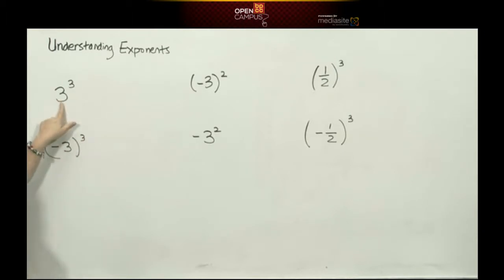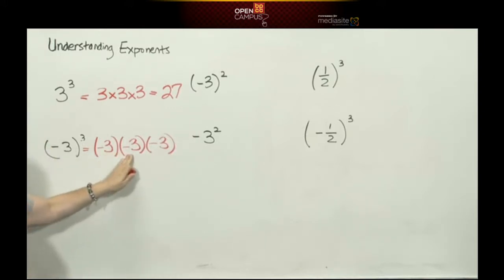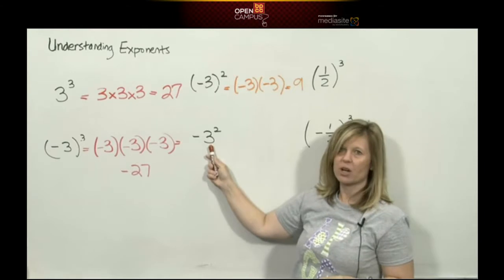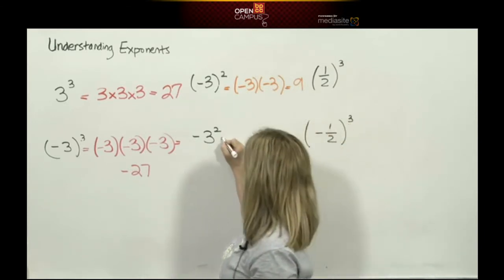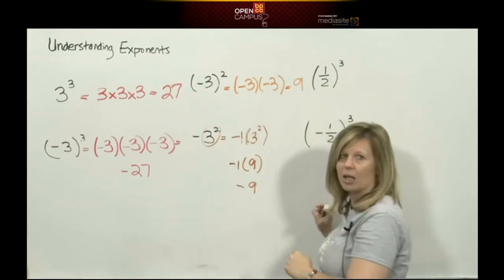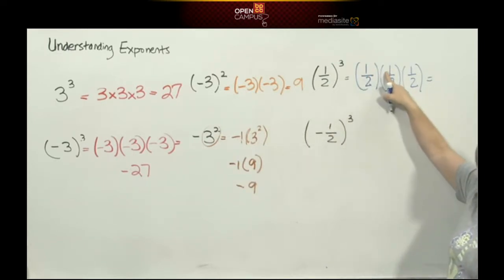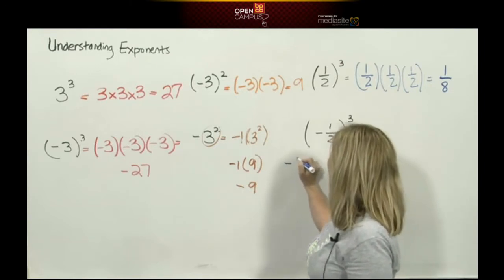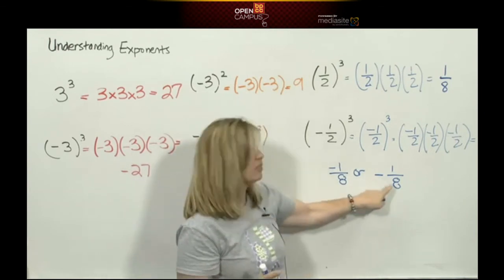Module 21 1B Understanding Exponents